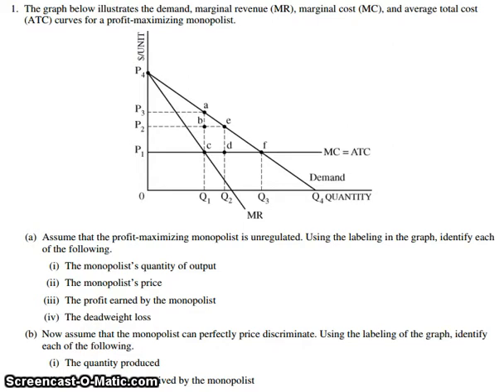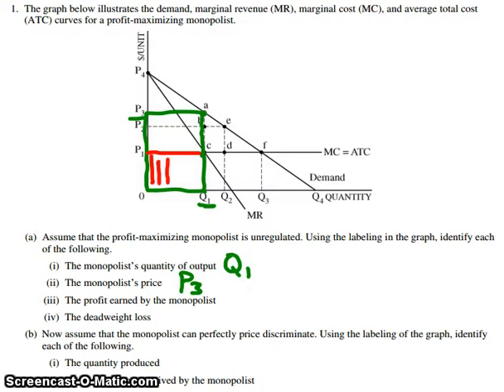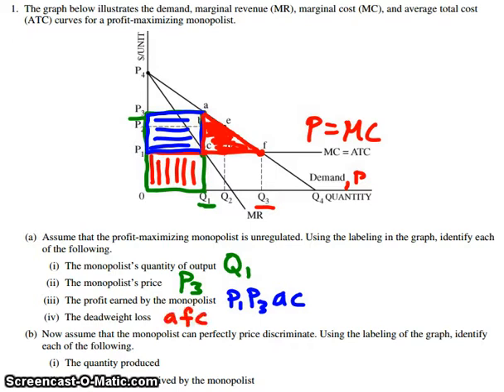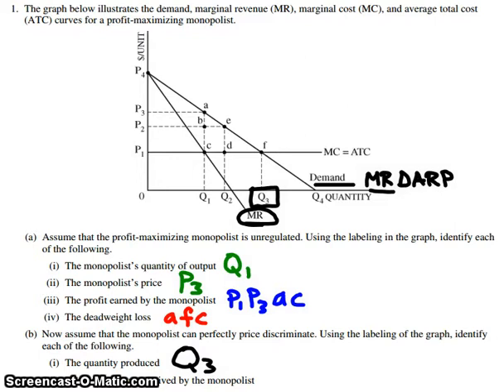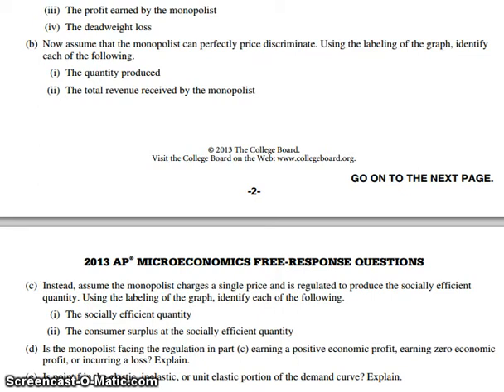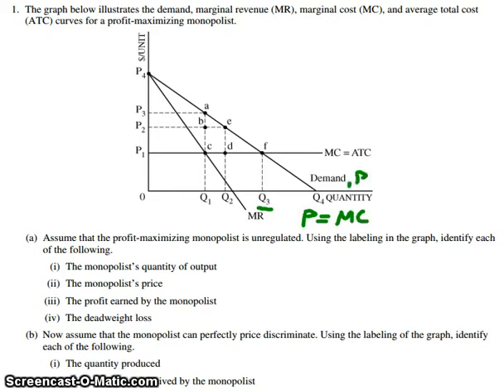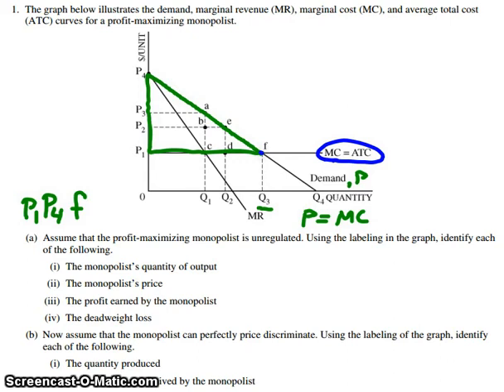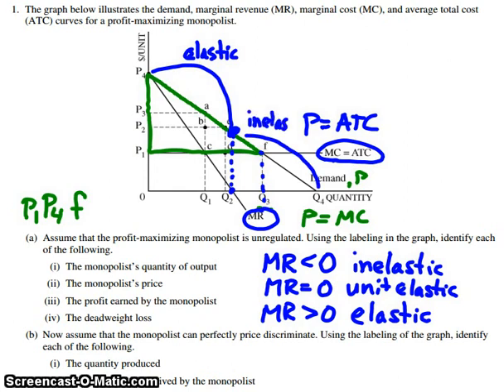Monopoly Micro 2013 #1